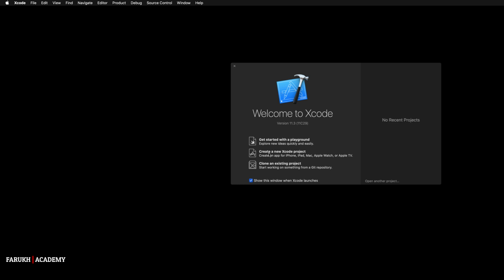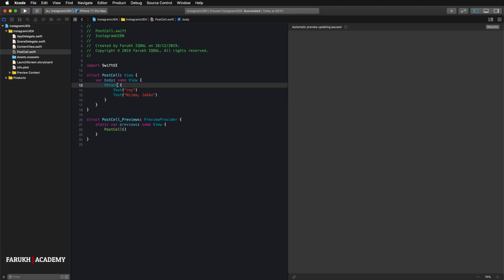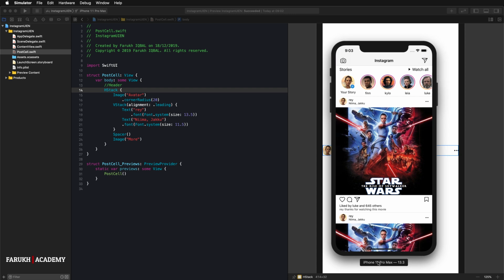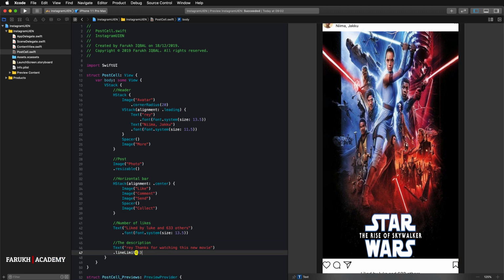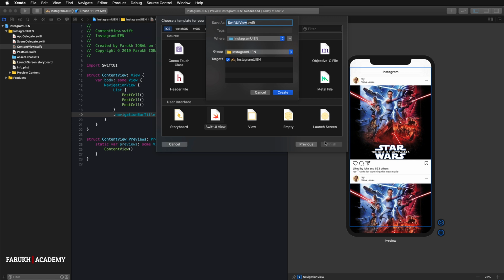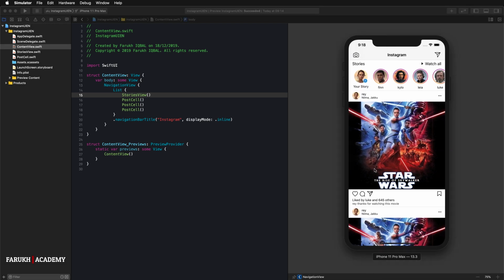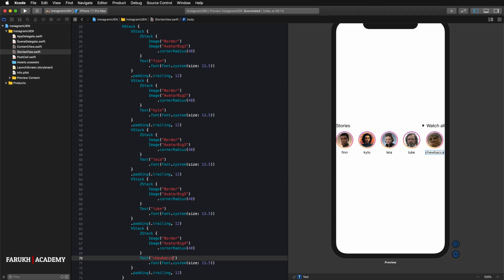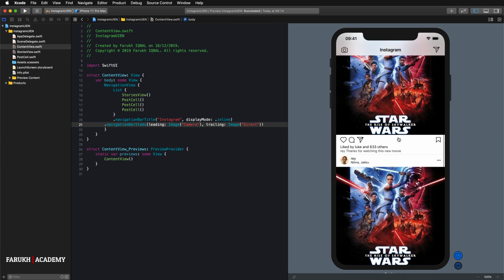SwiftUI: How to create the Instagram UI?